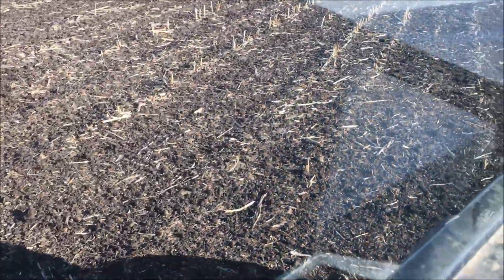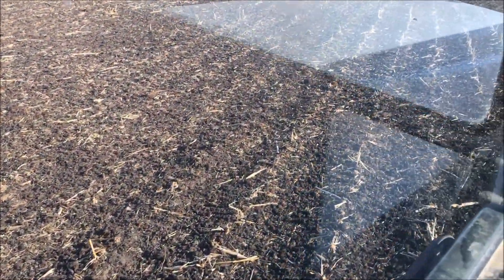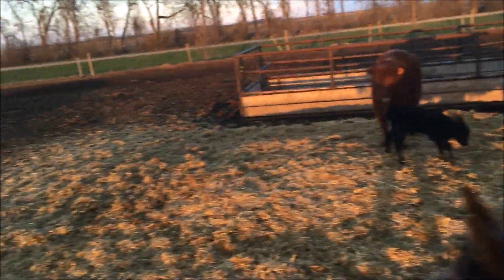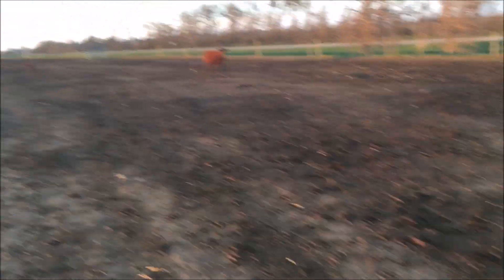Field work has started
Starting to scratch around in the field.